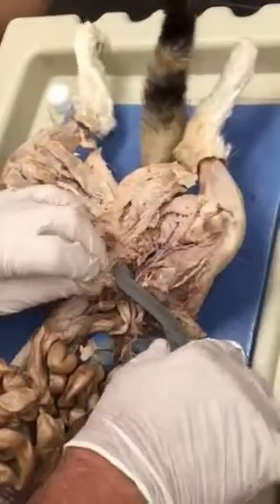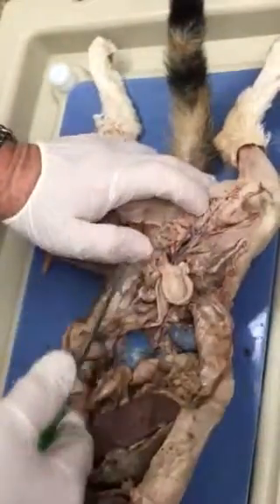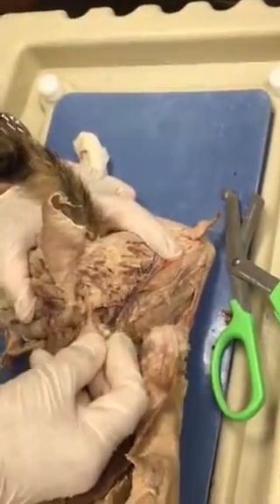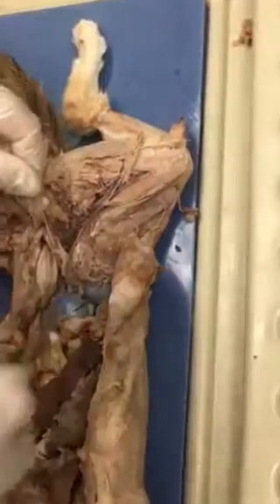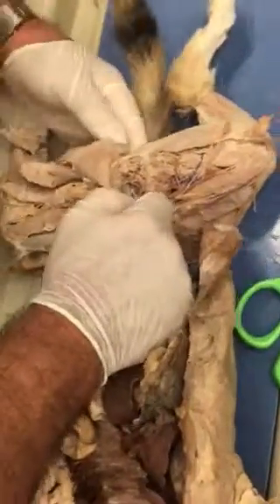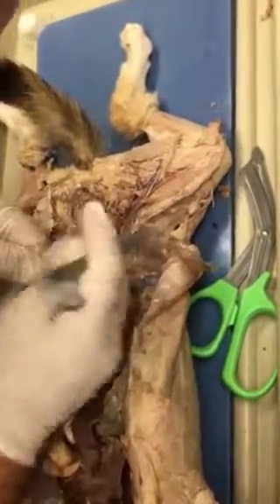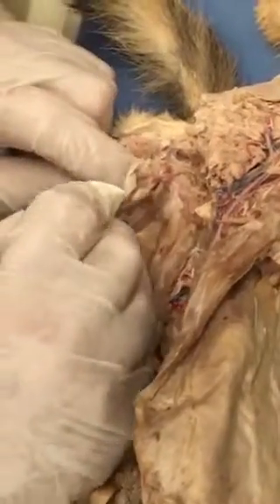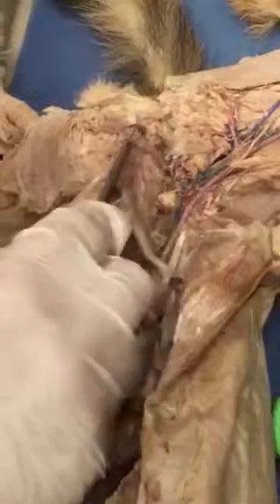VTNE 2090 Female Cat pelvis dissection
Dr. Woodard. NSU fall 2016